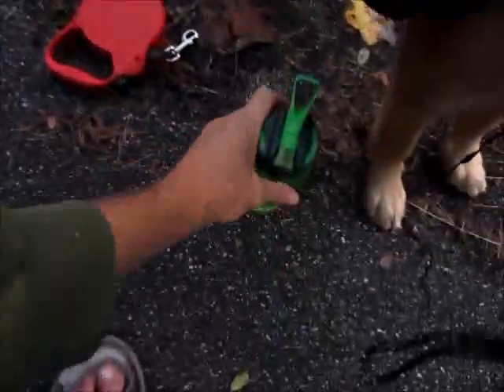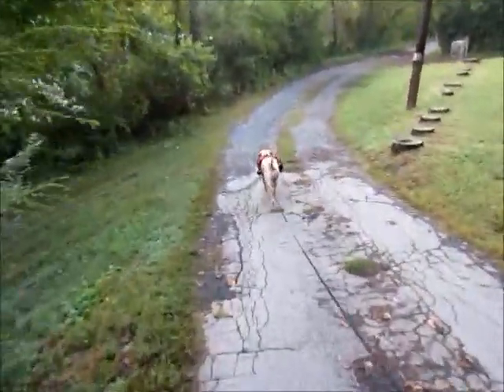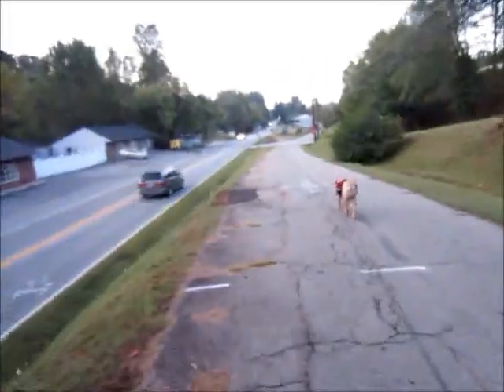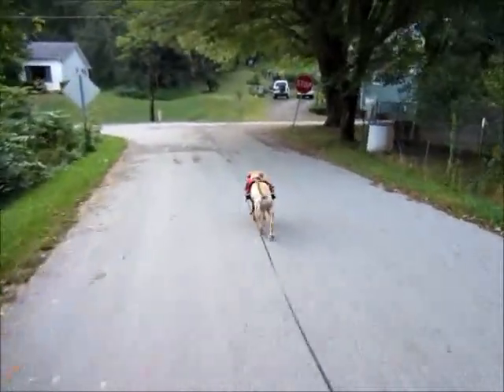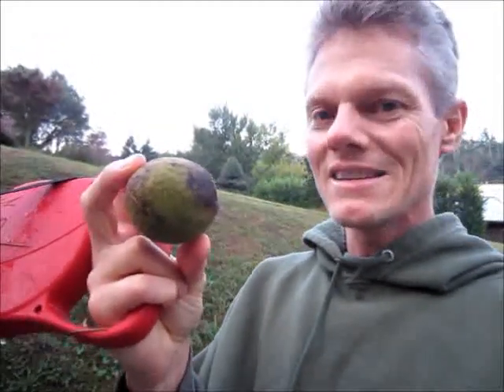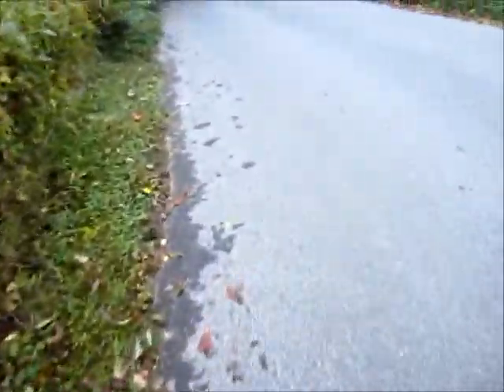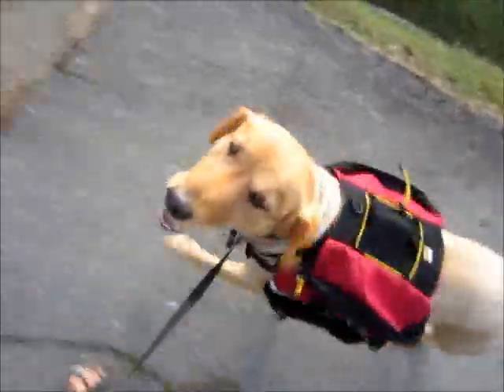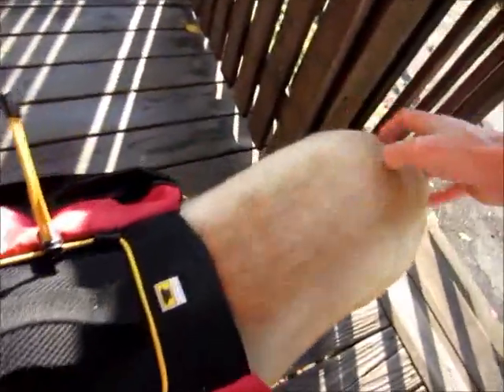Dog Back Pack & Barefoot Walking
In this video I take my dog, Chakra, for a walk with her new backpack. Chakra carries my water and shoes. She can also carry keys, wallet, food, leashes, dog treats, bones, sticks, water bowl, harness, or regular dog food. Then I talk about the benefits of barefoot walking & herbs. I walk barefoot in the morning all the way up the mountainside. It's so healthy for the reflexology benefits as well as the grounding to the earth. The herbs peppermint and wallnut hull are actually growing in my yard! These are both great for killing parasites in the digestive system. So, I made tea in the video.